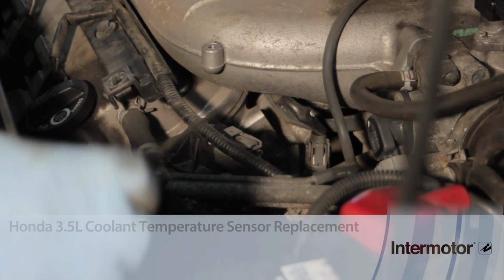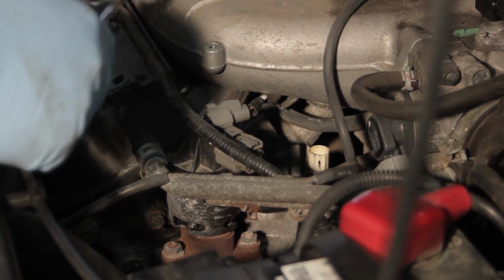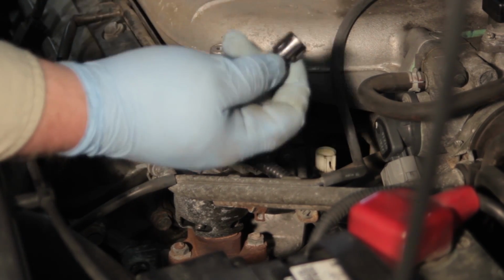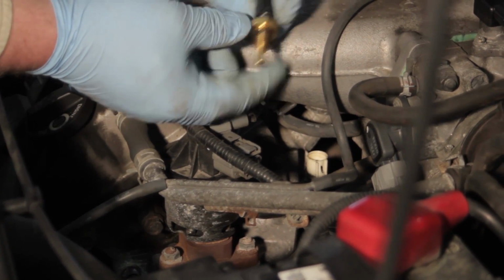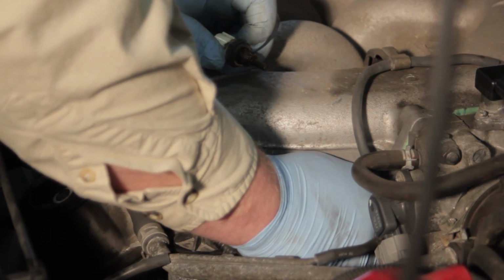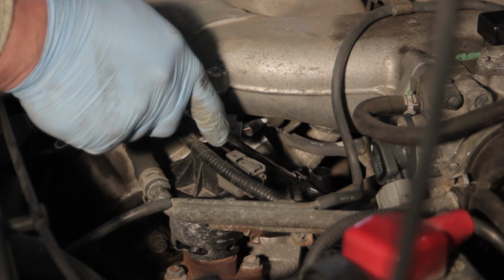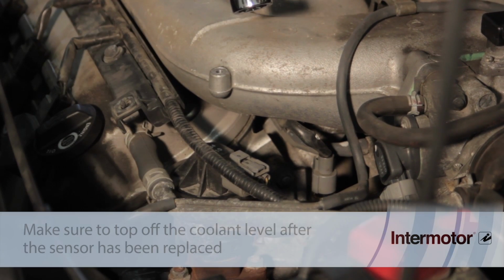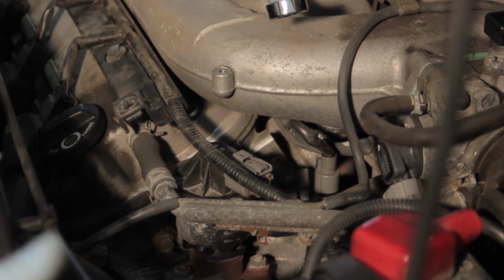Honda 3.5L Coolant Temperature Sensor Replacement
This video demonstrates replacing the Coolant Temperature Sensor for a 3.5 Liter application.

Level of difficulty: INTERMEDIATE
Approximate installation time: 1/2 HOUR
Tools needed: 19mm end wrench

Features & Benefits: Our coolant temperature sensor match OE Form, Fit and Function. These sensors are required by the cars computer for correct engine coolant temperature measurement.